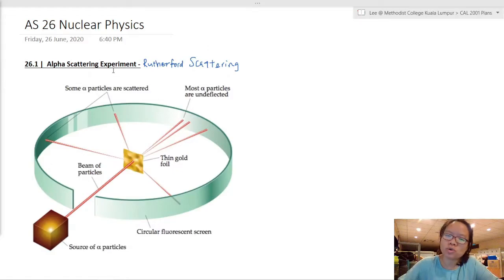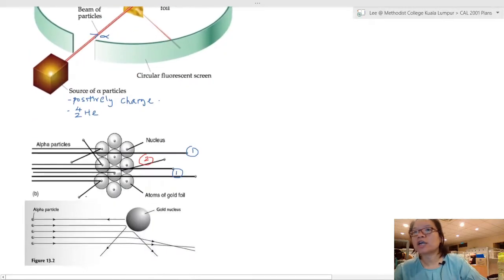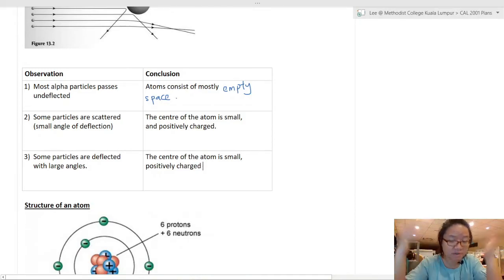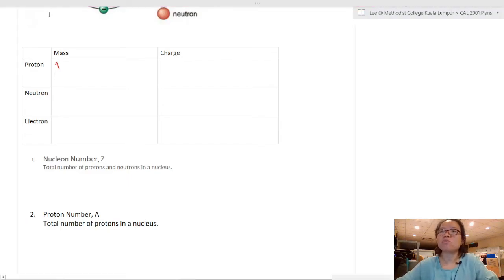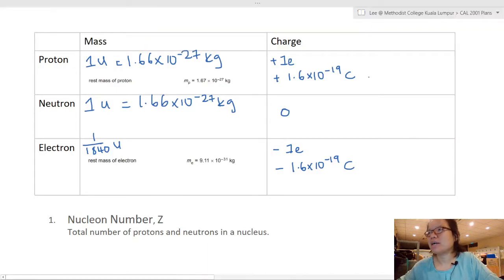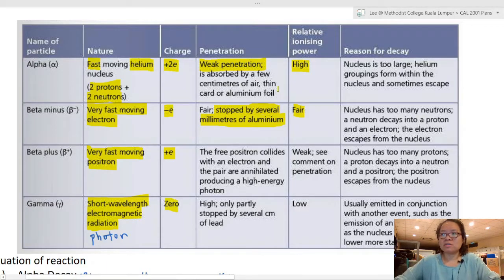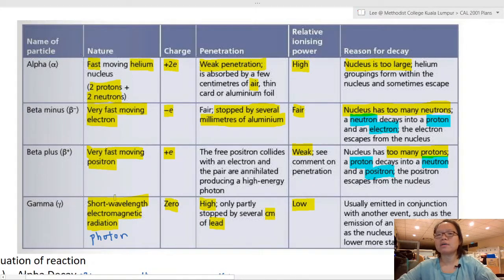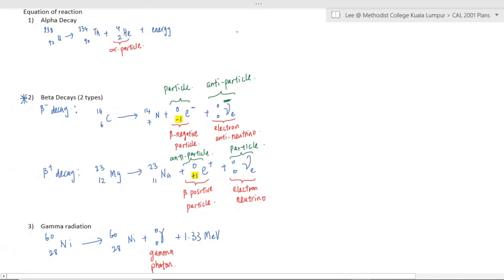AS Nuclear Physics 1 - Alpha Scattering & Types of radiation